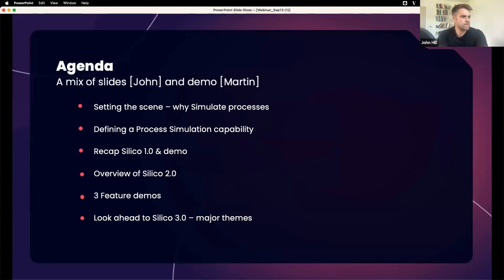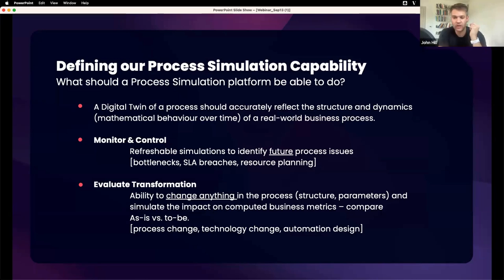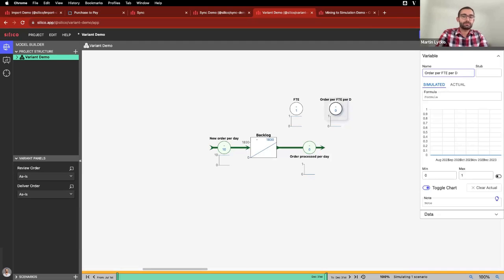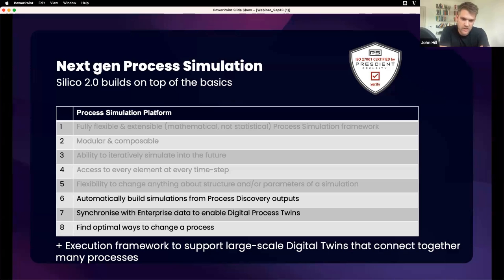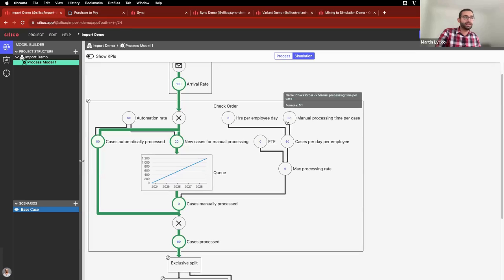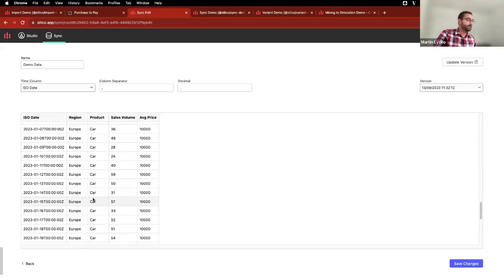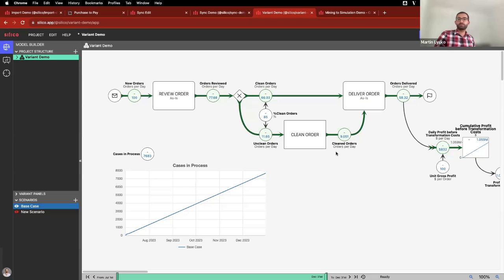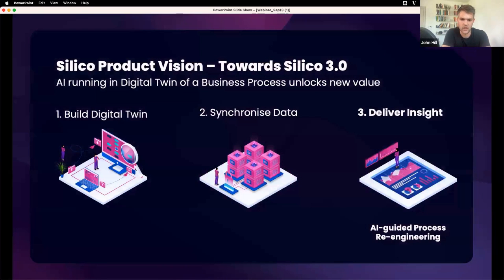Webinar: Silico 2.0 Process Simulation Reveal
Join us for the first full demonstration of Silico 2.0, bringing a wave of new capabilities to the world of Process Simulation and enabling the Digital Twin of the Organisation.

Find the part of the video you are interested most in below:
3:37 How does Process Simulation bridge the intelligence gap
4:23 Silico's product journey so far
5:50 Why our Process Simulation platform differs to others
8:44 The 5 basic requirements of Process Simulation (before 2.0)
10:44 How does Process Simulation work with Silico - DEMO
17:53 Silico 2.0 product vision
19:09 How Silico 2.0 has built on the basic 5 requirements of Process Simulation
21:08 Building a Digital Twin in Silico 2.0
22:04 Importing BPMN and Process Mapping into Silico - DEMO
29:36 Connecting to data sources with Sync in 2.0
30:06 Sync in Process Simulation - DEMO
35:59 AI-powered process optimisation in Silico 2.0
36:57 AI optimisation in Process Simulation - DEMO
43:48 Silico 3.0

In this webinar, hosted by Silico's CEO, John Hill, and Customer Success Manager, Martin Lycko, you will discover:

🔹 How to achieve a faster time to insight with one-click from Process Discovery to Process Simulation
🔹How to build more powerful simulations, scaling to the Digital Twin of the entire Organisation
🔹How to use AI-powered Process Optimisation and find the combination of process variants and automation that drive the most ROI back to the business

Webinar recorded 13th September 2023